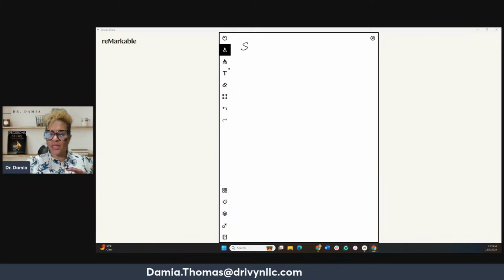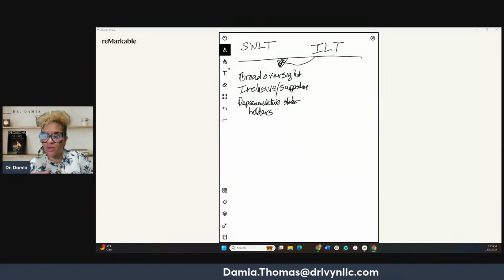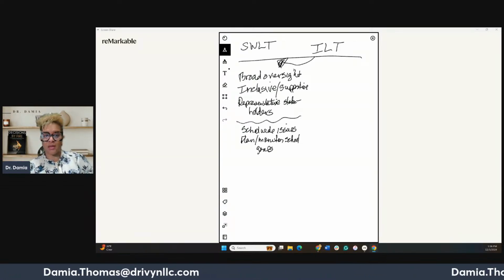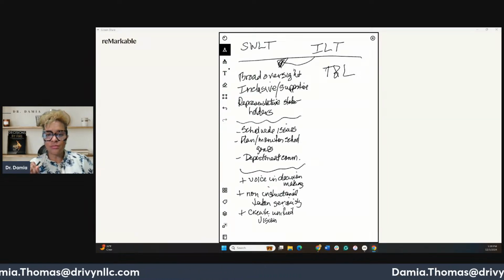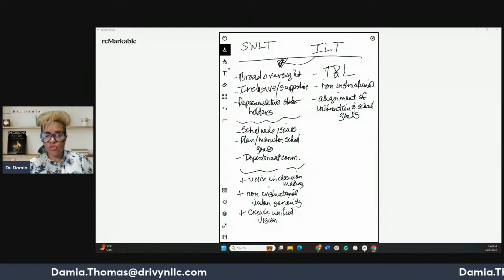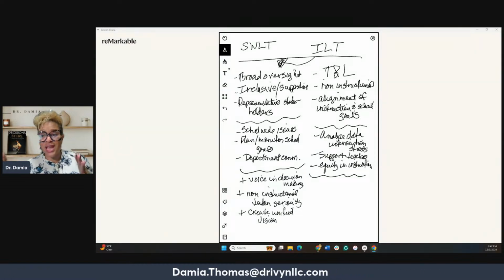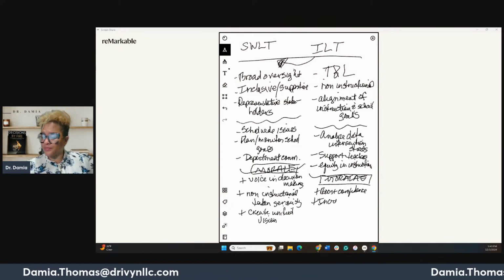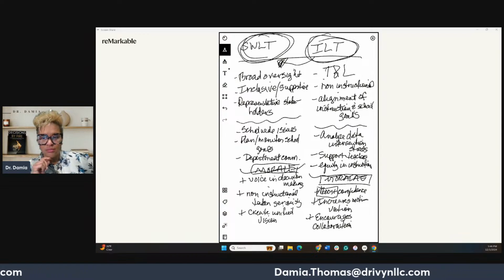Lives Series Loading...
Are you leveraging both your School-Wide Leadership Team and Instructional Leadership Team for maximum impact? Many leaders miss the opportunity to fully maximize these two powerhouse groups, leaving potential on the table when it comes to building morale, retaining staff, and driving school success.

In this session, we’ll break down:

How to Maximize Each Team
*From operational efficiency to instructional excellence, discover how to empower your teams to perform at their highest levels.

Leveraging Both Teams Together
*Aligning their efforts to create a seamless strategy that impacts your entire school—from the front office to the classroom.

The Ripple Effect on Staff Morale
* A well-oiled leadership structure doesn’t just manage—it inspires confidence, fosters collaboration, and retains your best staff.

By learning how to show up as a leader who strategically maximizes and aligns both teams, you’ll create a culture of clarity, consistency, and shared ownership.

Tune in and discover the power of your teams!